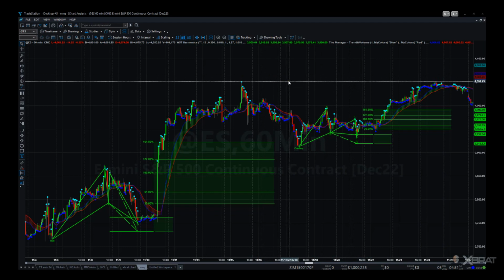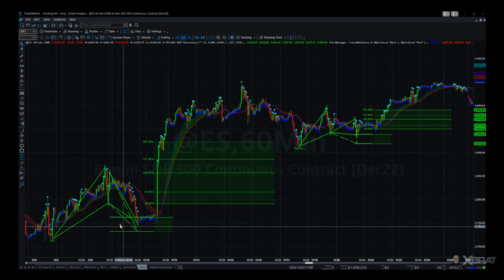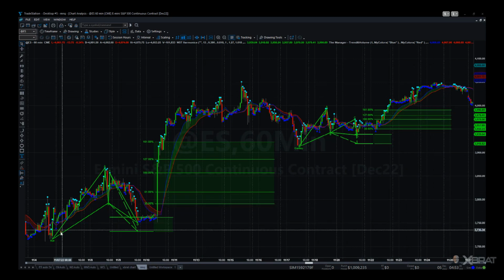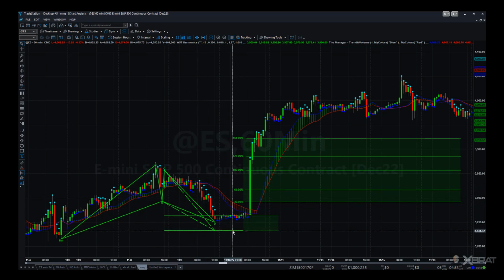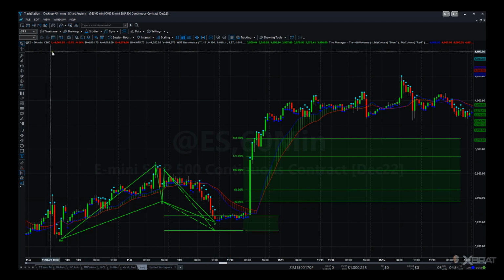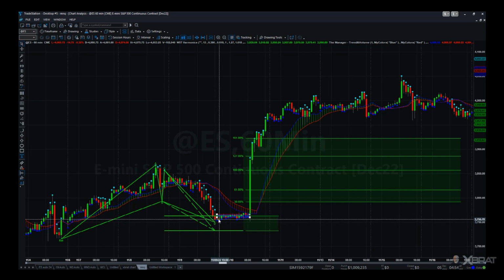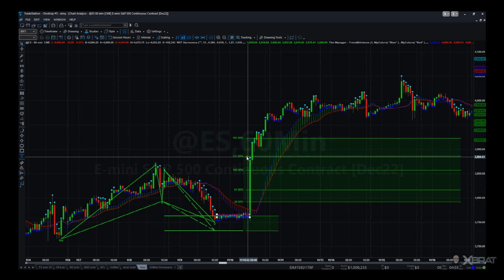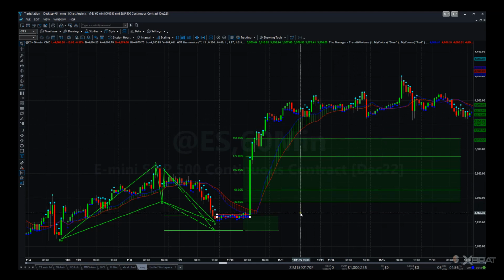Futures Trading with Harmonic Patterns Tutorial 😱 A Reality Check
Futures Trading with Harmonic Patterns Tutorial

A Big reality check for futures traders, showing that only two harmonic pattern trading opportunities for ES Emini Futures were presented. This was on the sensible 60 minute timeframe and both were winners. But patience is needed to trade this type of trading strategy.

Paul walks through how our xBrat Auto Harmonic trading software picks out the patterns and importantly where they should complete in our predictive auto completion zones. Then how to mange these trades for an average duration of 3 days.

The TradeStation version of our xBrat Auto Harmonic Pattern Trading Software was used in this video 💥 Check it Out

The xBrat Auto Harmonic Pattern Software for Motivewave, MT4, NinjaTrader, Thinkorswim and TradingView